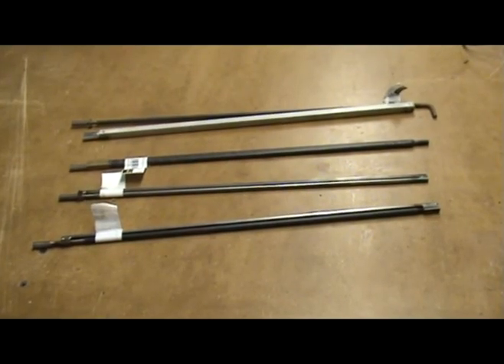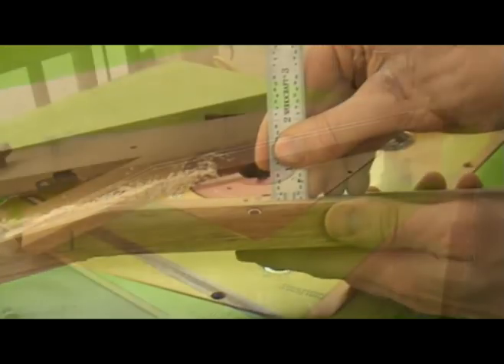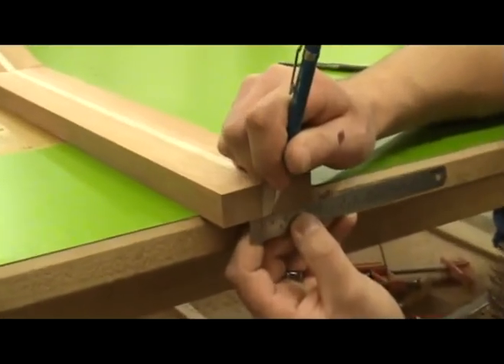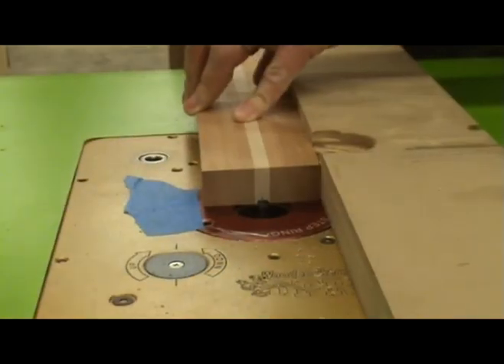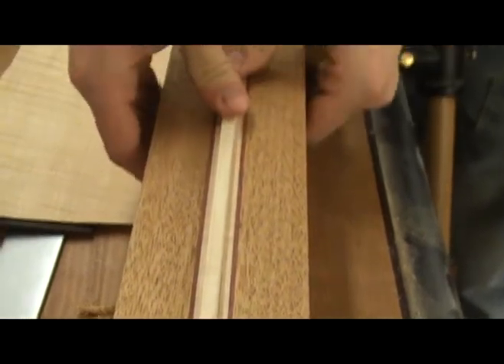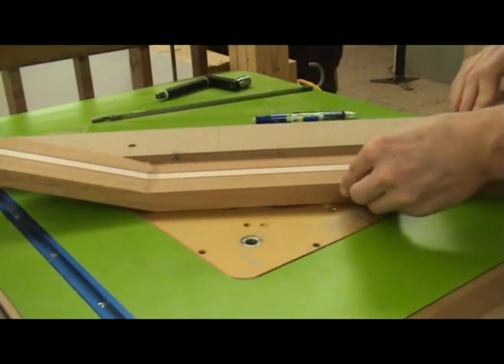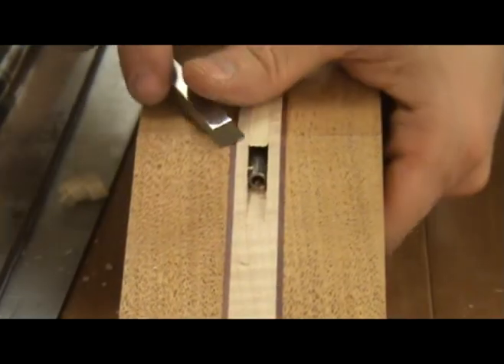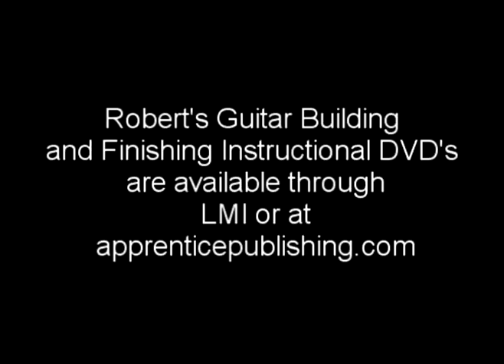How to Install Truss Rods - Luthier Tips du Jour Episode 21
A discussion of truss rods and how to install them.